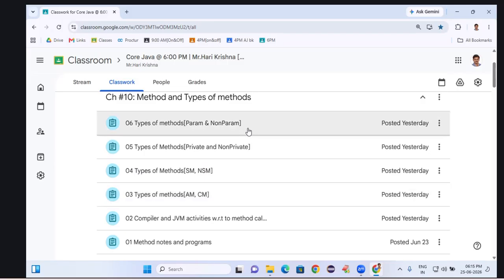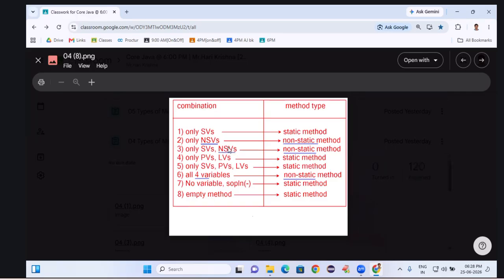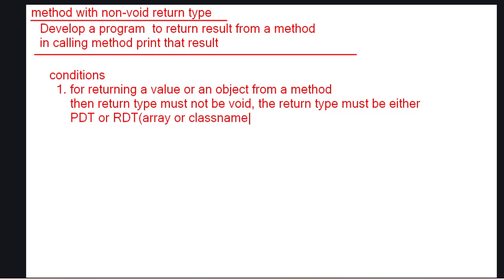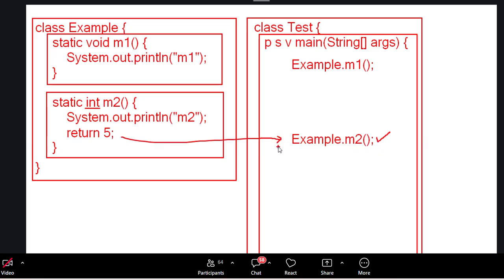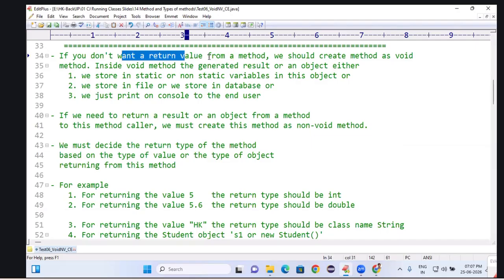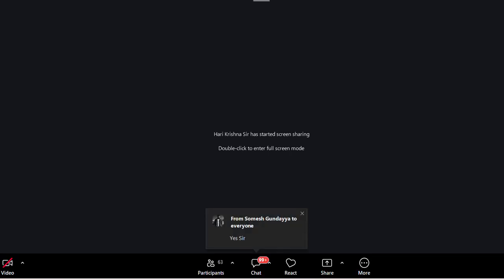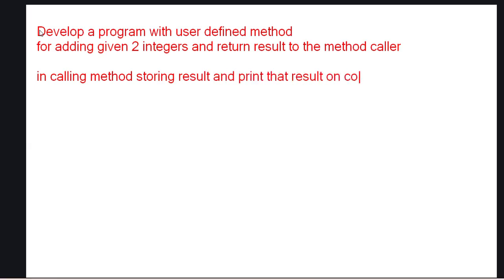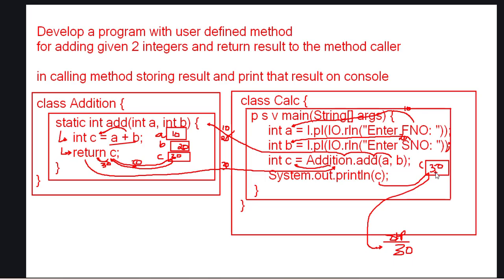Core Java @Day 27